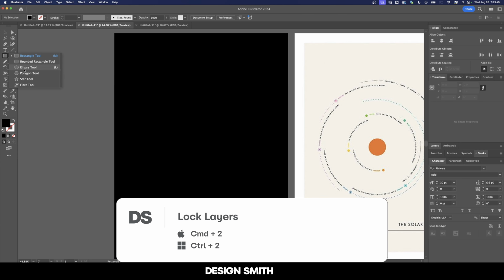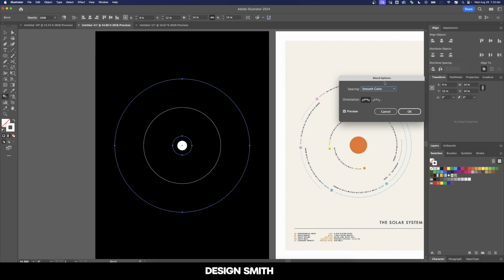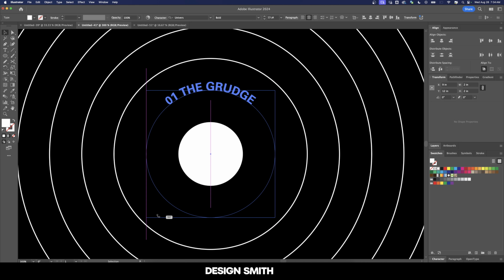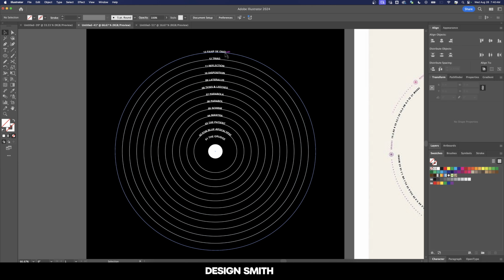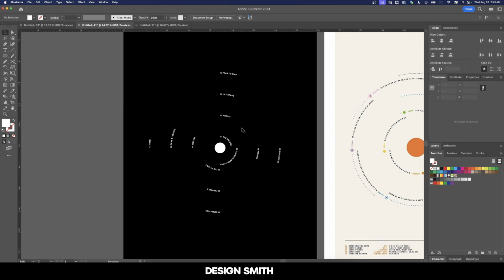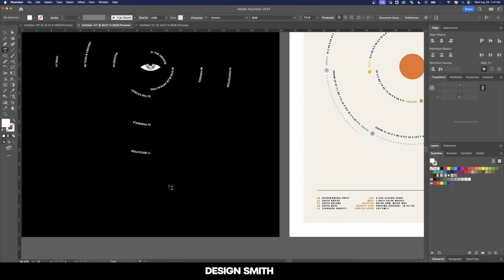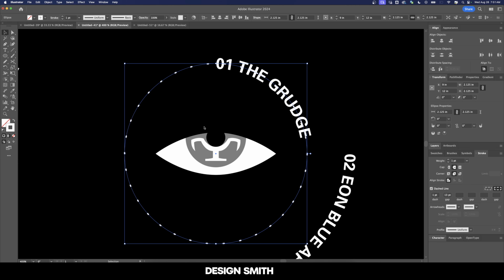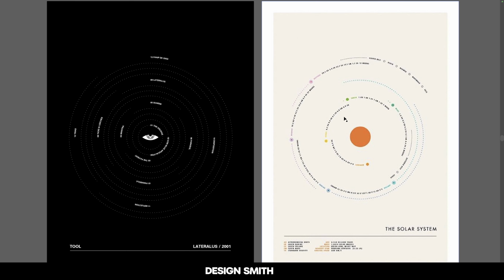Making a TOOL Inspired Swiss Poster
In this video, I'll be creating a TOOL inspired Swiss design poster based on a cool poster I found on Pinterest!